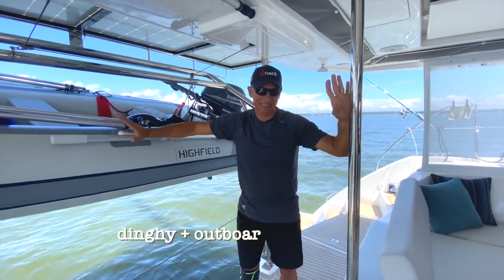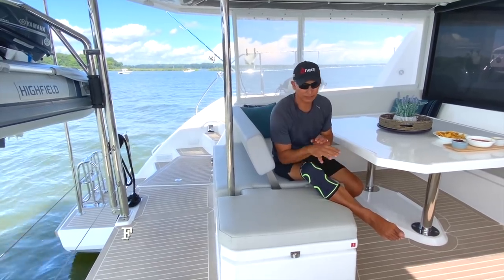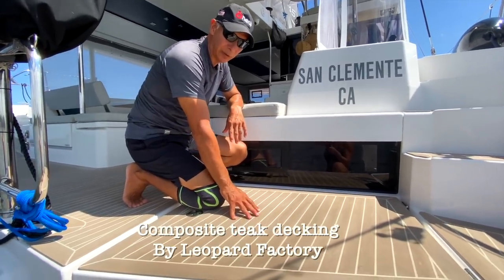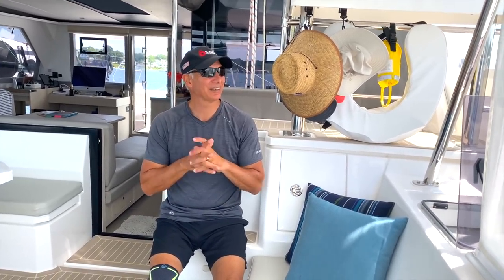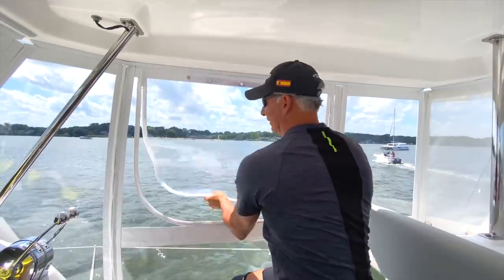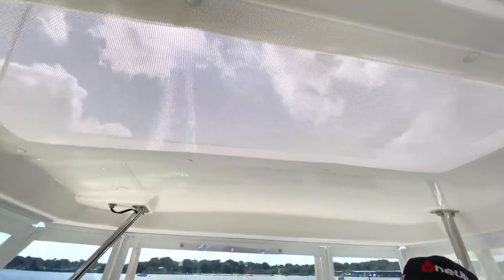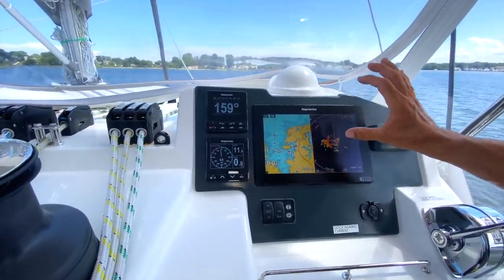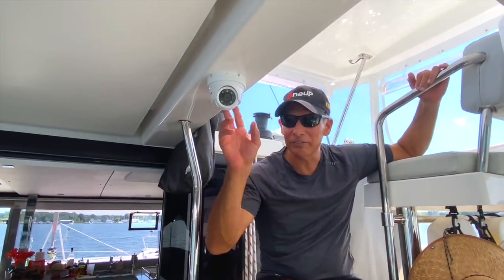How We Outfitted Our Catamaran For Offshore Sailing & Comfort- Leopard 45 Walkthrough w/Cost [Ep.13]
When buying a new boat you might think you can take delivery and just go, but it turns out there are many, many decisions to be made before you can set sail.   In this video we share in detail the systems and options we selected from the Leopard Factory while others we added aftermarket and our reasons for doing it the way we did as well as the associated costs.  Our hope is that you can take away some information so you can make the best decisions for your family and boat.  Settle in a comfy chair, and let’s get started!
In this video we cover these systems and components in detail, including the cost (there is part II and part III as well):
1. Dinghy/Tender & Outboard
2. Outdoor Cushions
3. Davit System and How it works?
4. Decking
5. Enclosures & Shade Curtains
6. 12 V Aft Cockpit Refrigerator
7. Navigation - Raymarine Package
8. Electronics

Live With Passion 💕
~ Your Crew: Andy, Maki, Oliver & Lukas
Music Artists on this Video:
About Us: We are a family of four from Southern California, (San Clemente) about to set sail in April of 2020. Join us as we document our travel experiences, adventures and uncertainties that come along.
3 years ago we sat down as a family and shared a dream that we all wanted to see come true.  A dream that we take a window of time in our lives to do something truly special together, an extended sailing trip, an adventure that would stay with us for the rest of our lives.